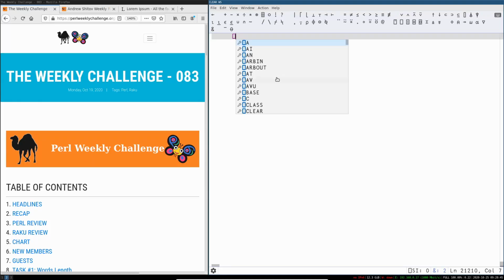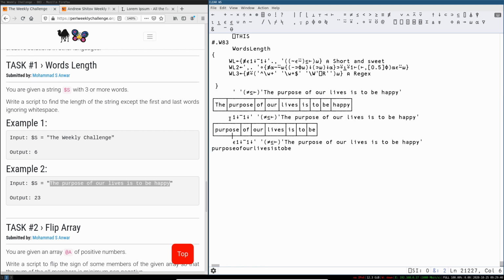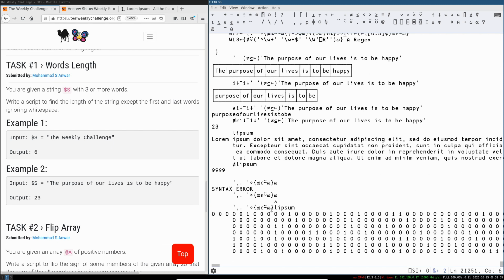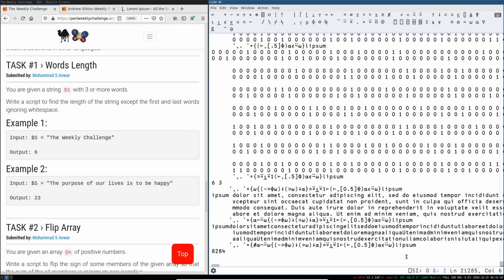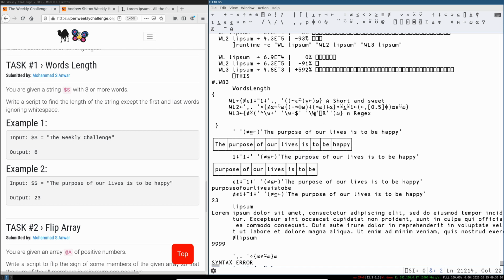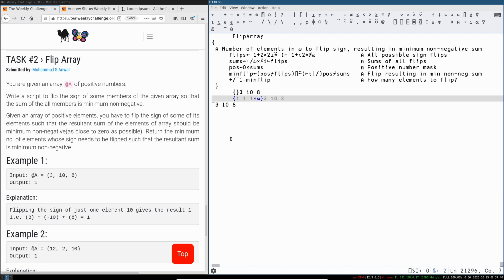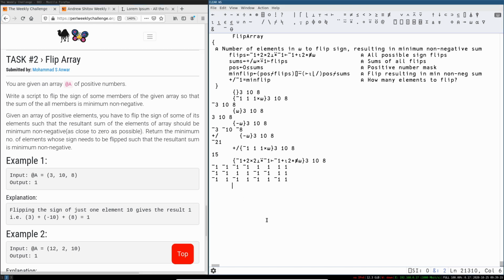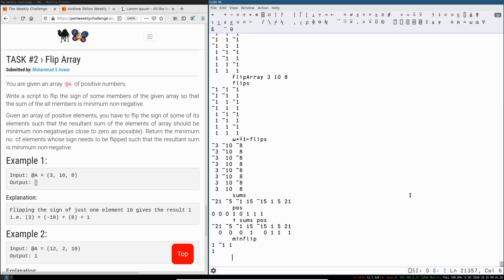Perl Weekly Challenge - Week 83 in APL